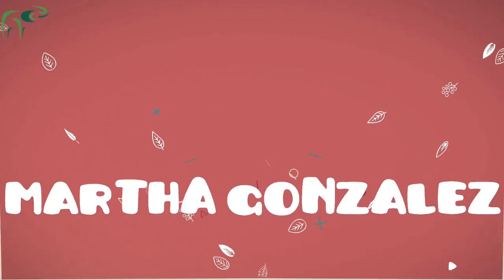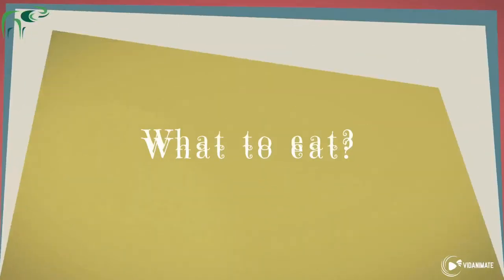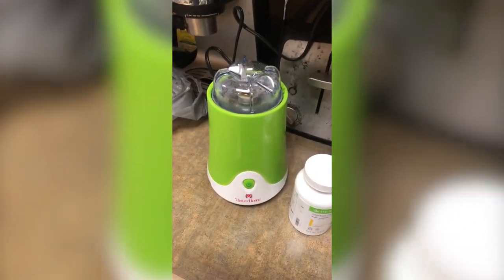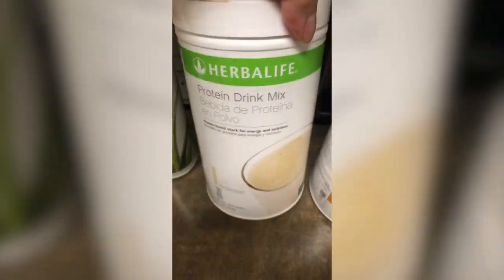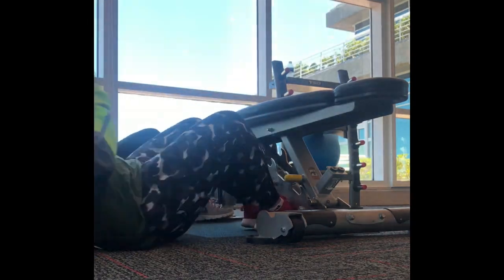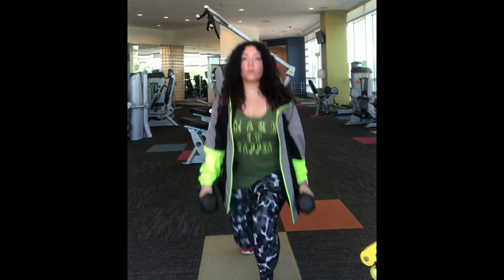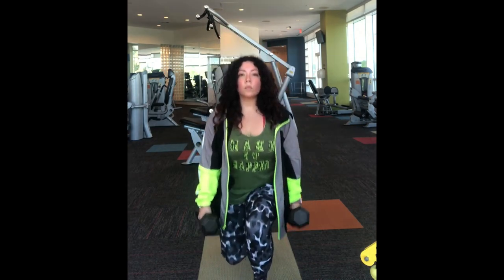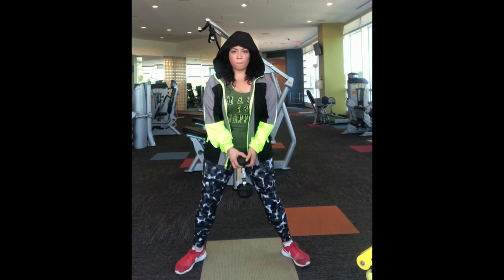Body transformation | 60 day weight loss experiment | Fat to Fit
Behind the scenes to a weight loss journey

This is a 60 day experiment using the following
-herbalife (breakfast and dinner
-good healthy lunch
-intermittent fasting (window is eating 10-6p)

Exercise in this video /day 1

-cardio for 10 mins (interval walking and running
-free weights ( lunged & squats with 12lbs dumbbells)
-Romanian deadlifts (with 12lbs dumbbells)
-crunches and sit ups